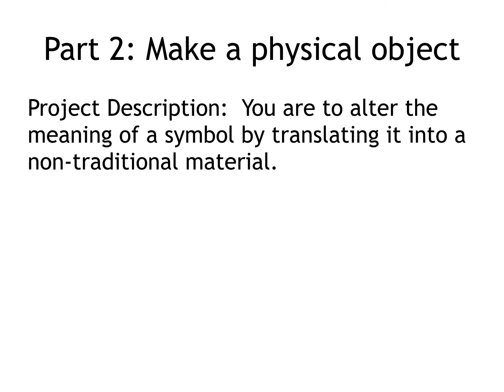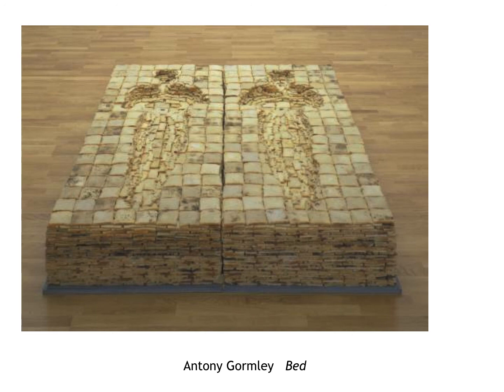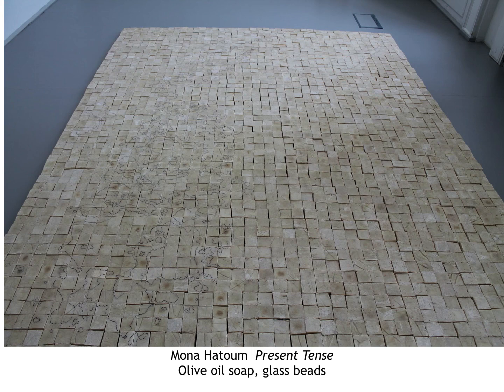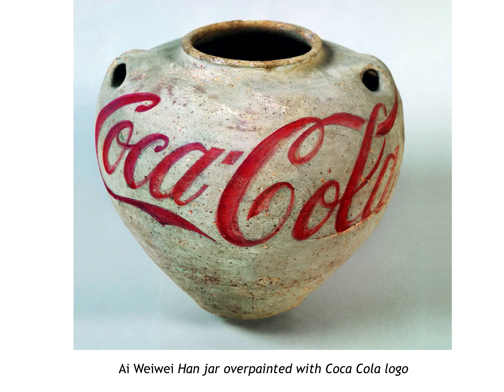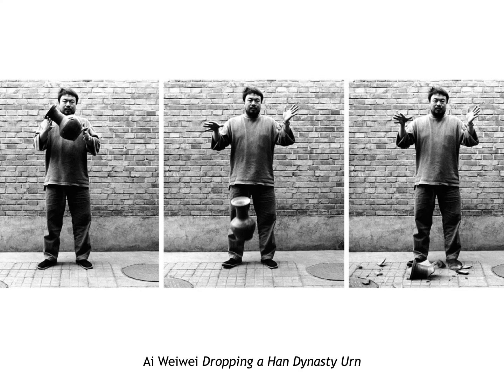Iconography recorded lecture